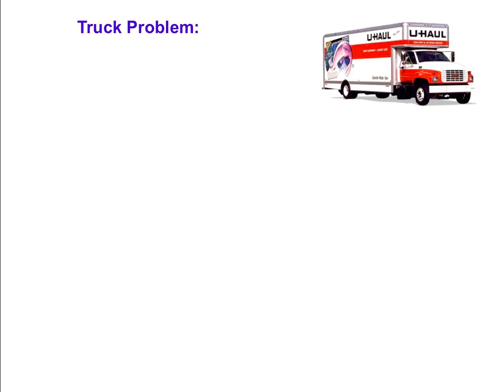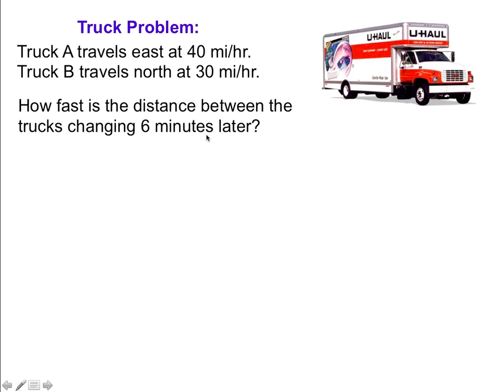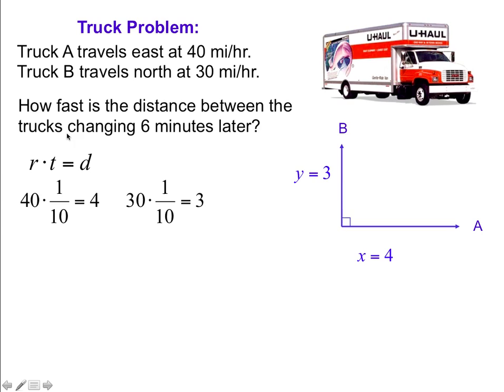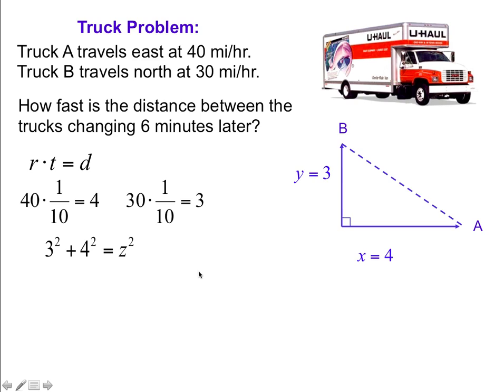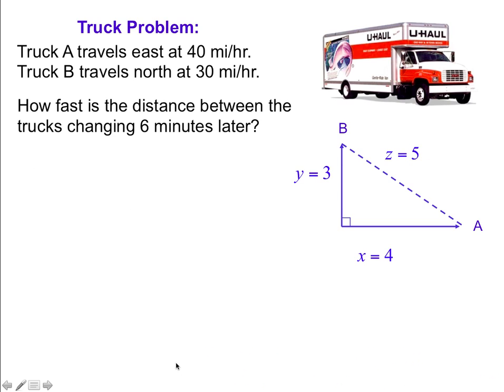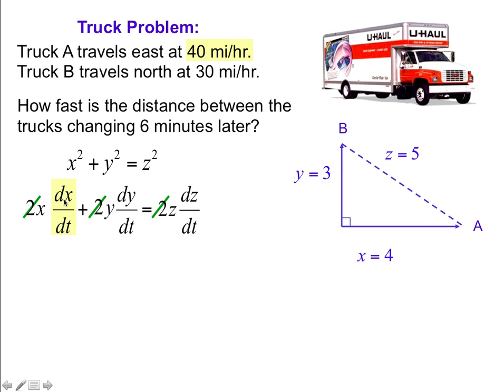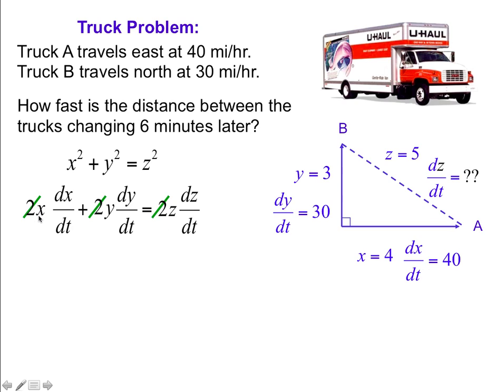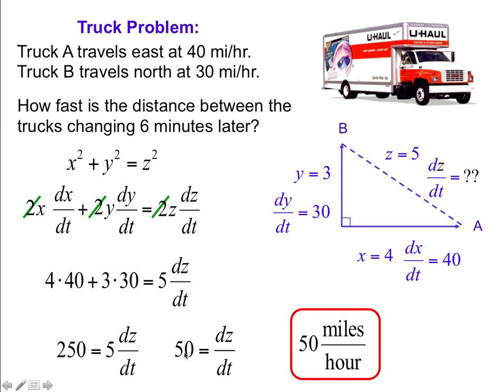Calc04 6WA last example video